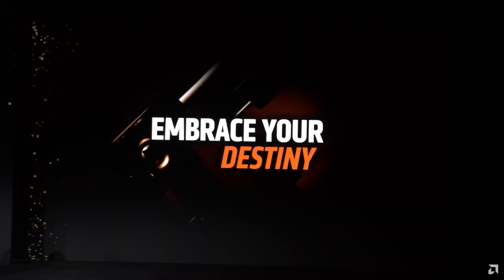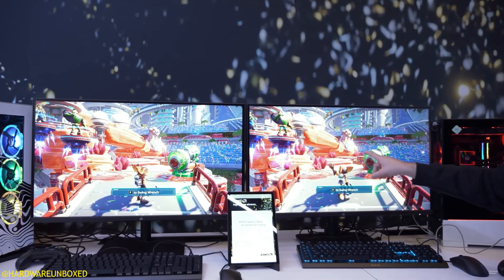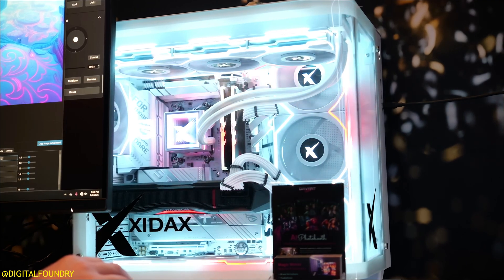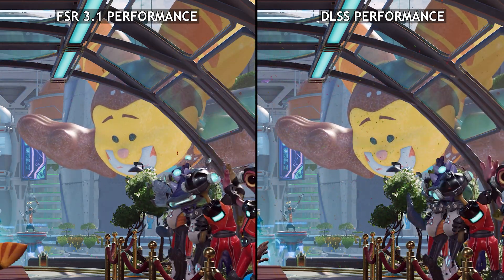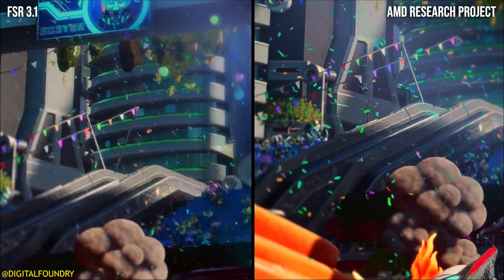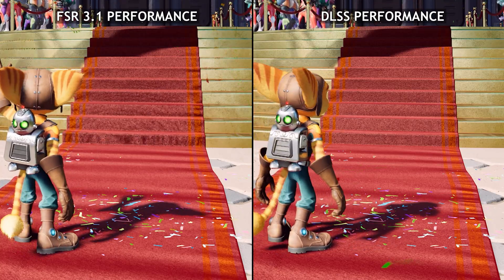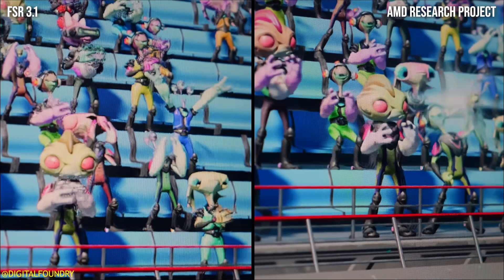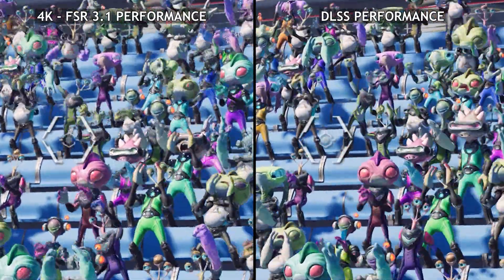FSR 4 VS FSR 3 - Why Is AMD Hiding It?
I compare FSR 3, FSR 4 and DLSS and share my thoughts on Radeon's absence at CES and overall events so far.

00:00 FSR 3 vs FSR 4 vs DLSS
04:11 Final Thoughts